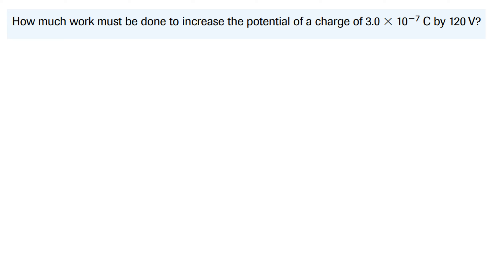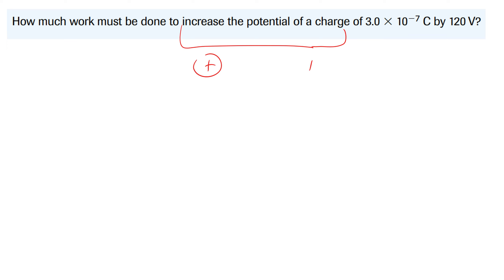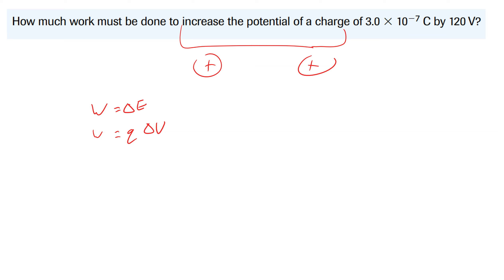Electric Potential - Example #2